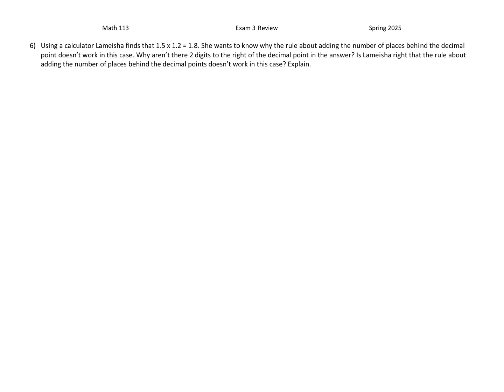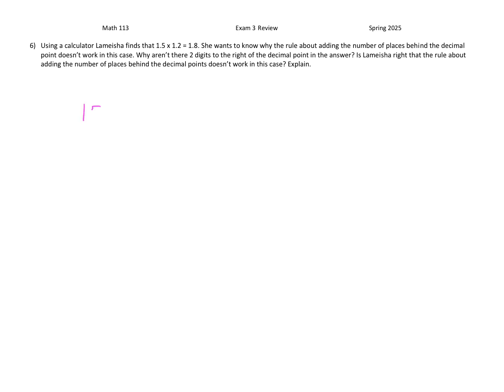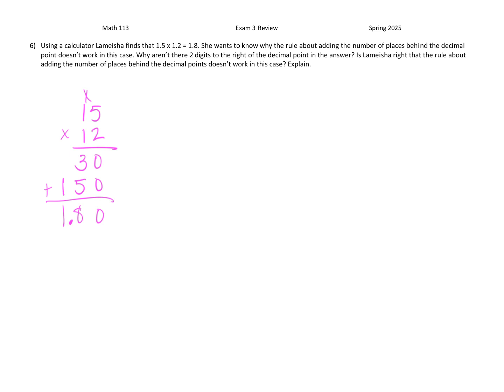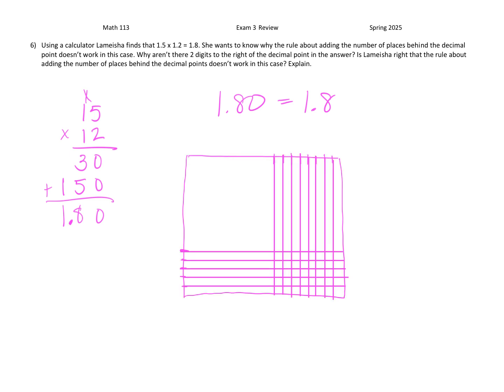113 Exam 3 Review Question 6